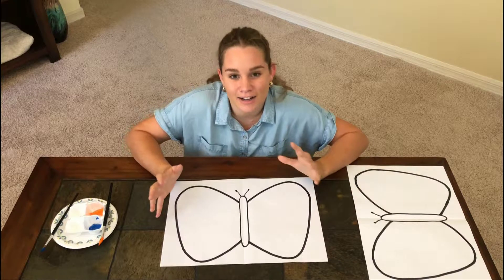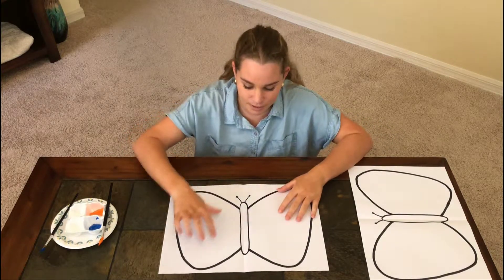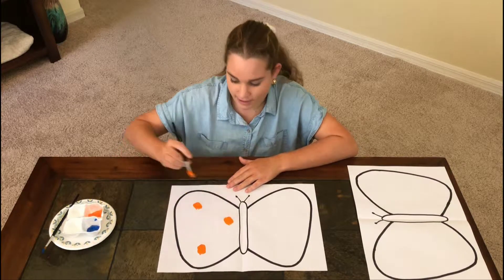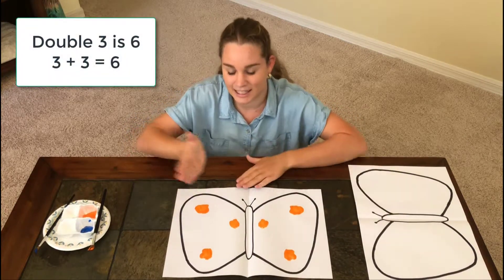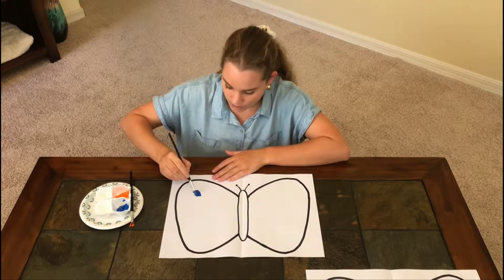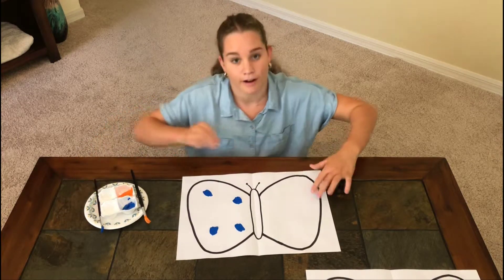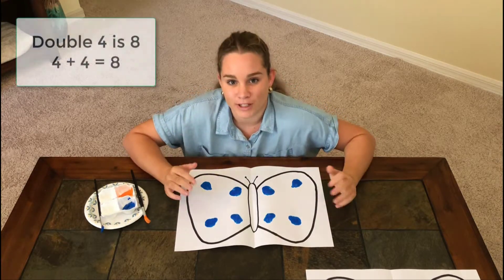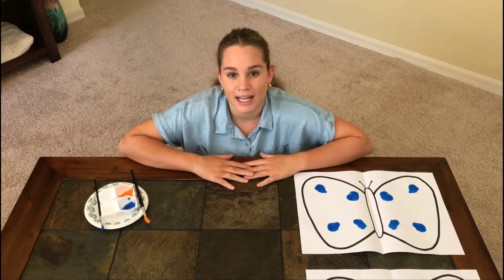GS14: Doubling numbers less than ten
Children love to paint. In this video I show how you can use the symmetry of a butterfly wings to create colourful doubles. The children should be encouraged to use their own language to describe the double. For example, four plus four is eight. Or double four is equal to eight. Use this link to access an outline of a butterfly.